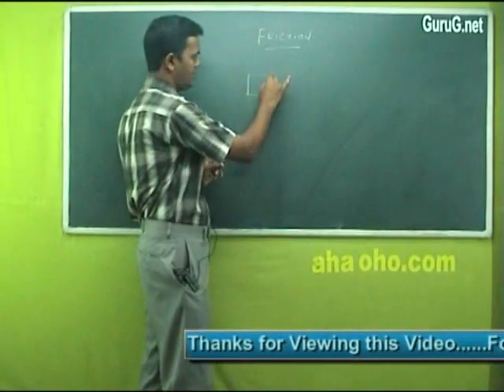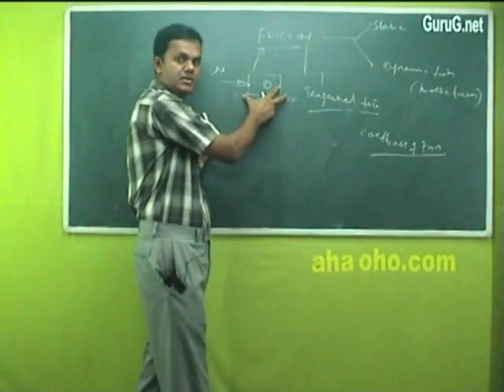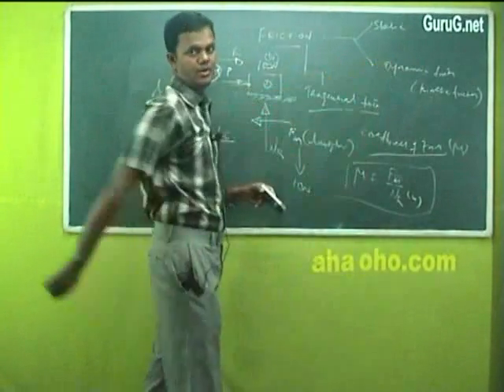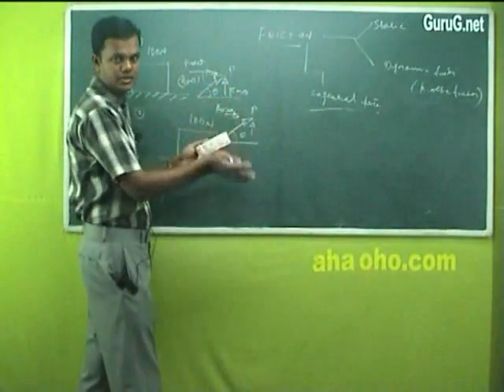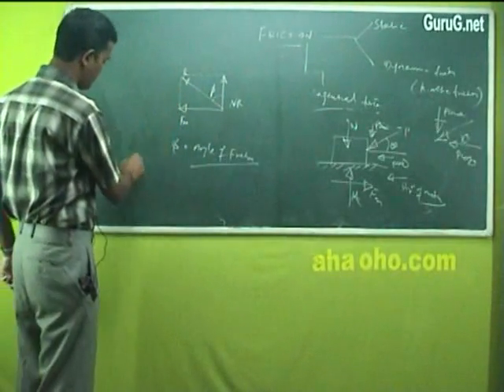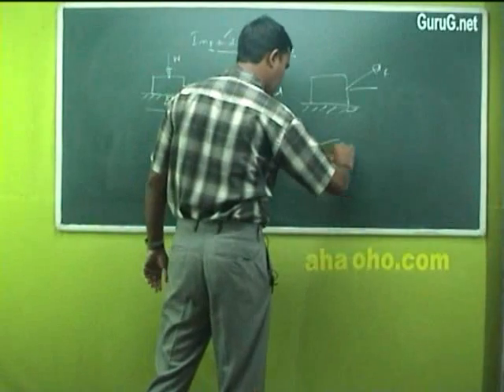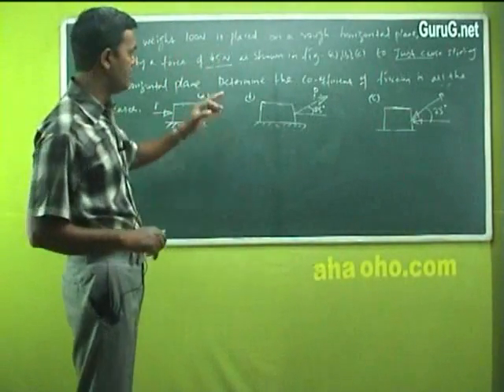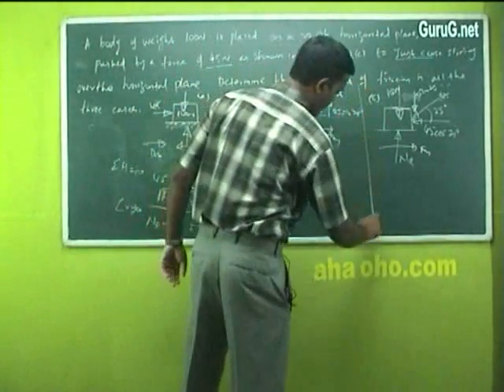Unit-5 Friction and Elements of Rigid Body Dynamics - Engineering Mechanics